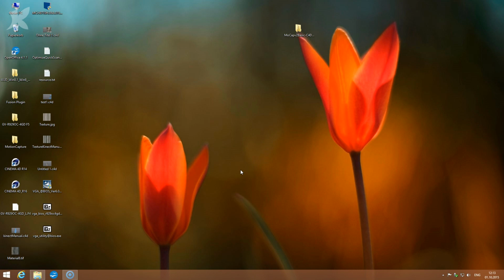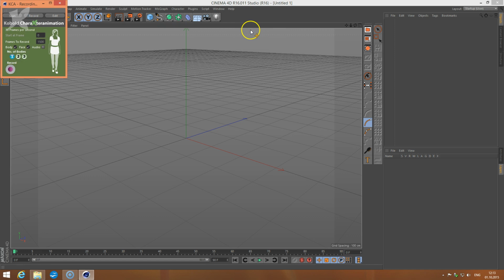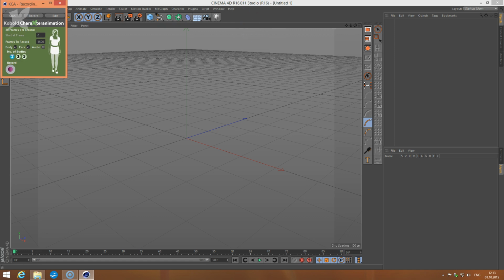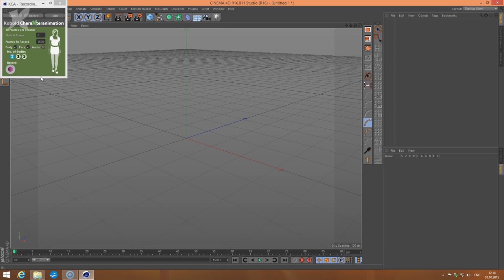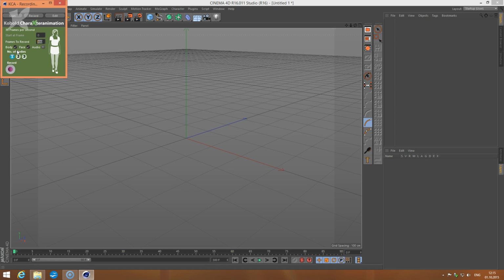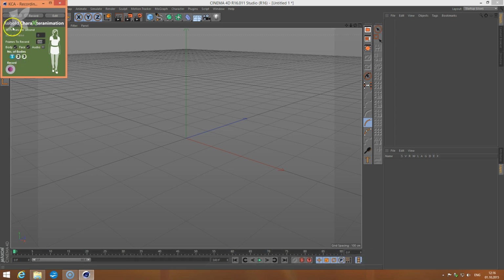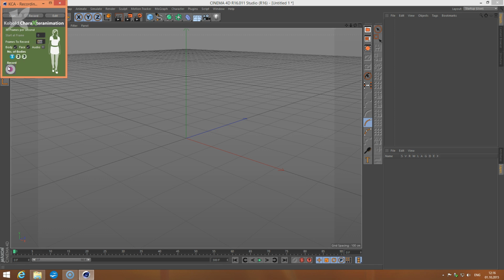KCA - MoCap v2 Basic - Record body & face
Learn more about the Recording Features our CINEMA 4D plug-in "KCA - MoCap v2 Basic" offers. We also give you some tips & tricks on recording the body and face simultaneously or separately.